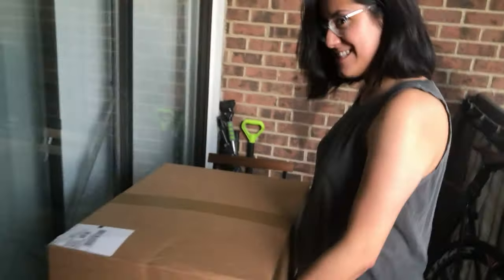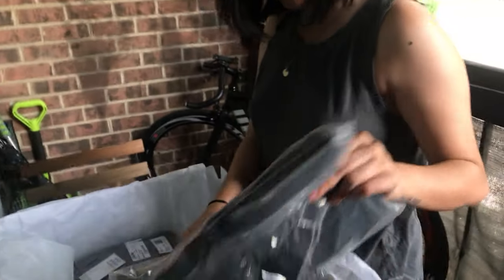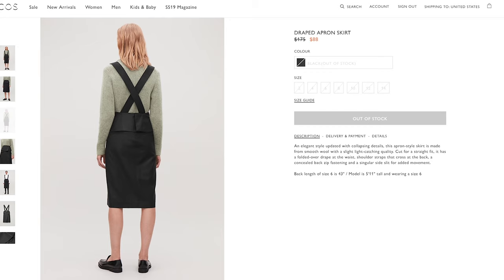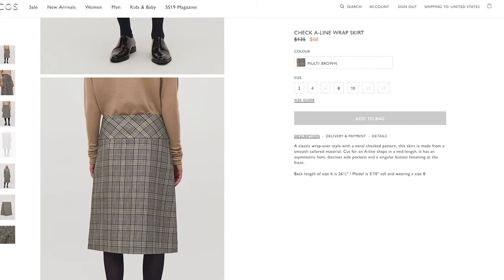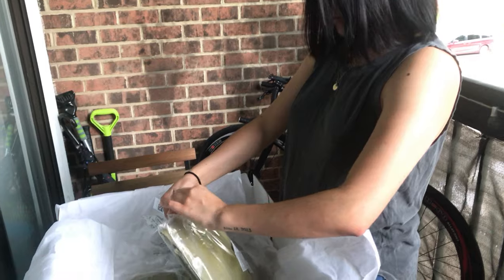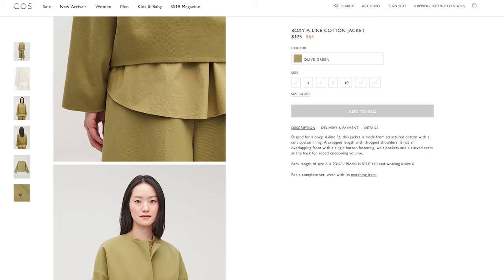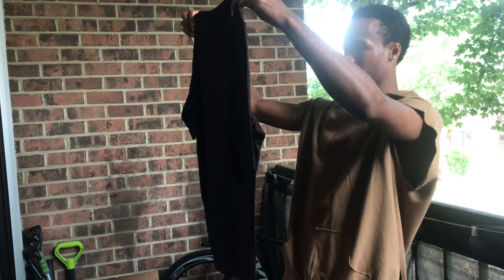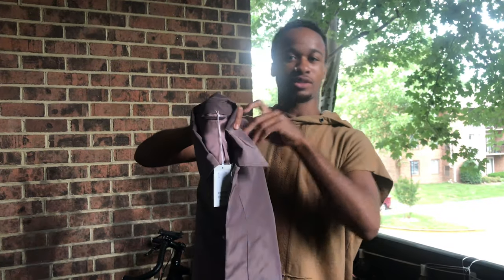Cos Summer Sale Pick-Ups | No Retail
➤Grabbed some pieces online for my girlfriend and I from my favorite brand Cos once there summer sale hit and unlike me, she has a lot of dope garments that I picked out for her. Trying to upgrade her style a bit lol. Check them out!

➤Outro by: Cesar Alvarez